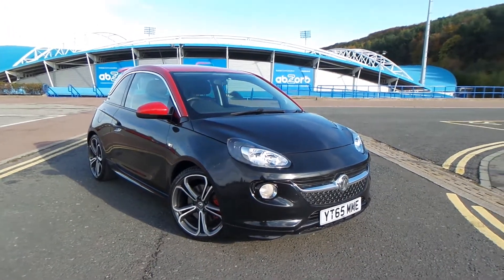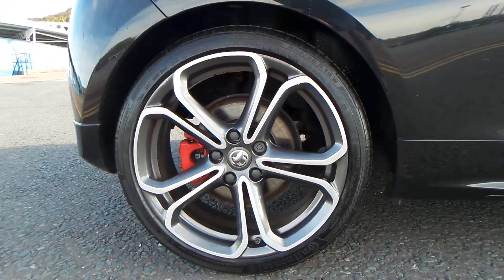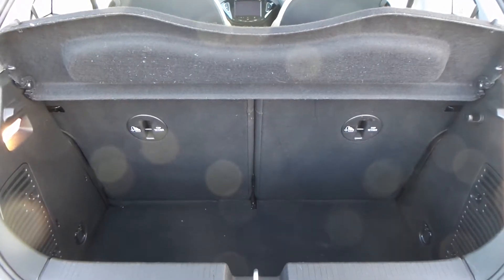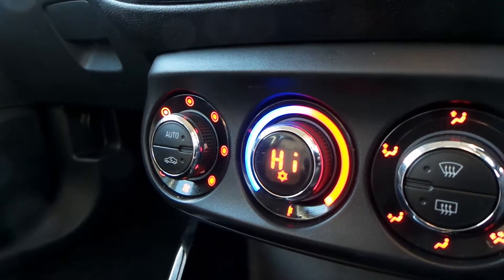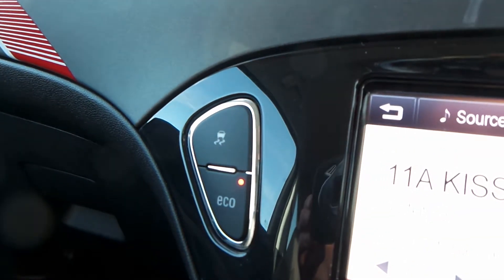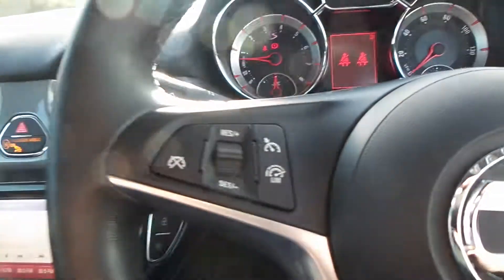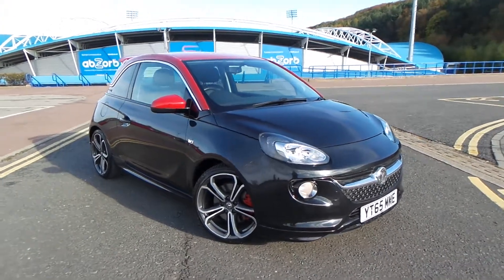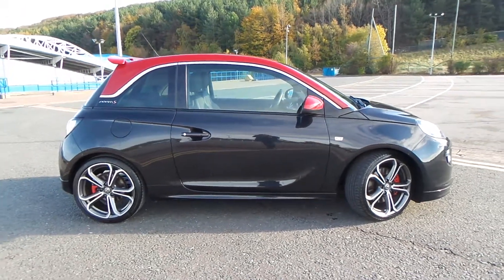YT65 MME Vauxhall Adam 1 4 16V S